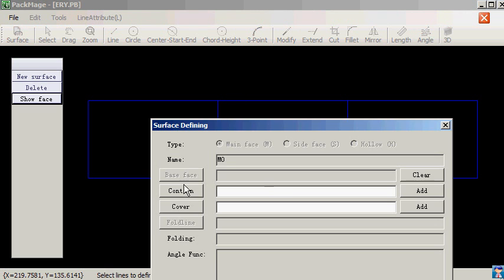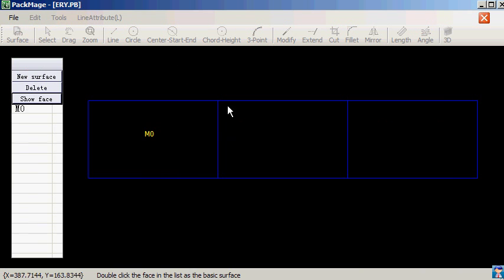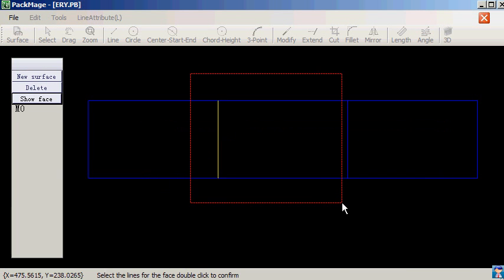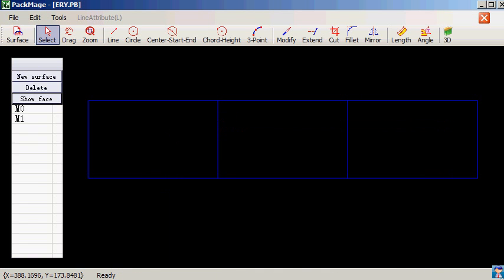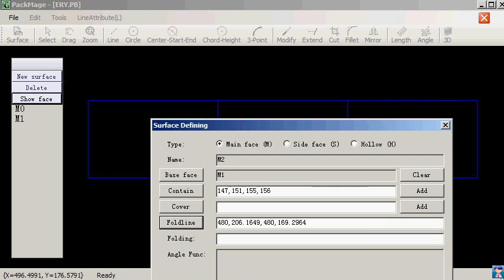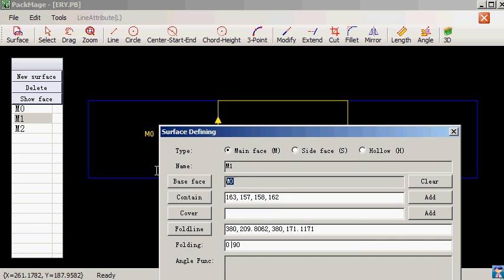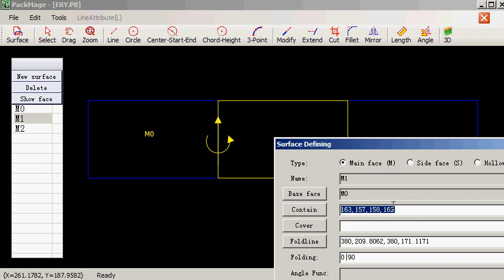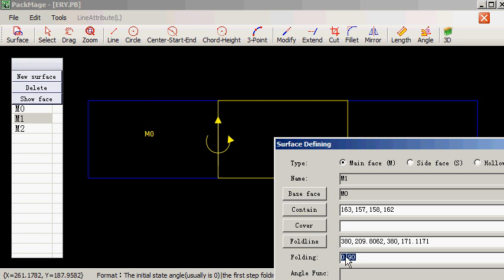Packmage CAD carton box 3D folding instruction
In this video we mainly introduce how to define the folding relationship between each face of the carton box so that it can be shown in Packmage CAD 3D module.